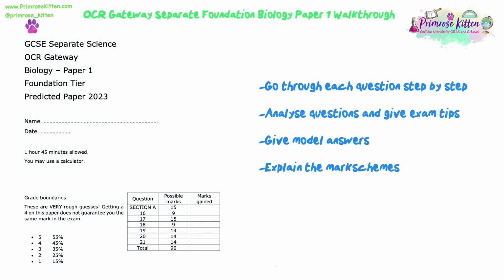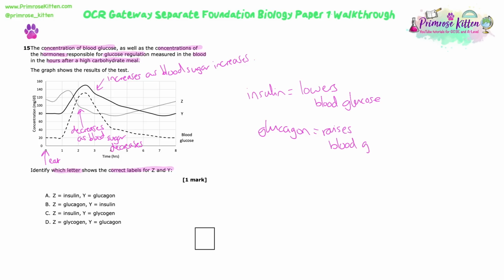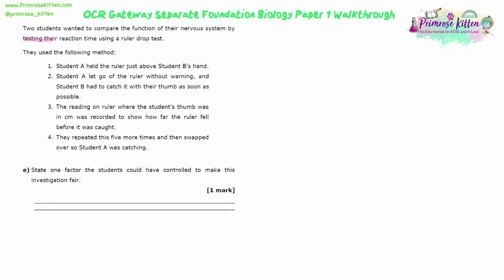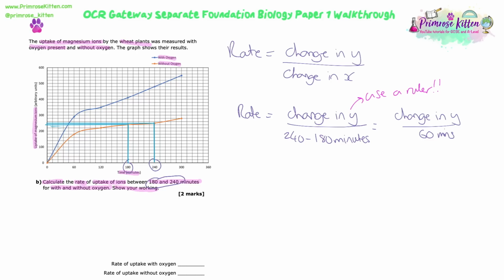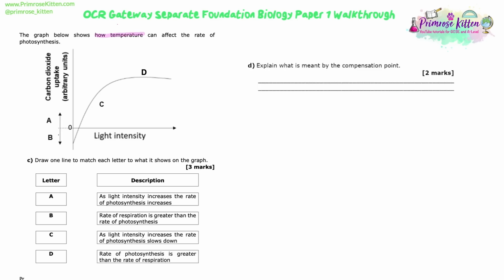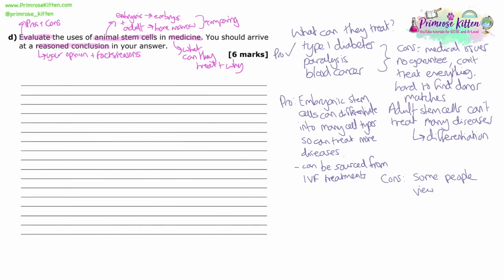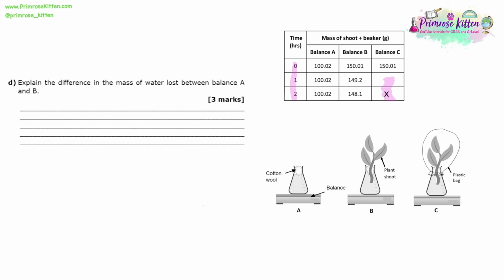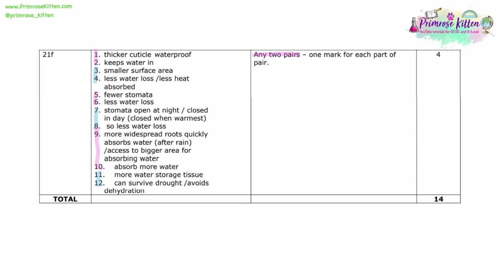OCR Gateway GCSE Separate Sci Biology Foundation Paper 1 2023 Predicted Paper Walkthrough 16th May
2024 predicted Exam Papers for GCSE and A-Level Biology, Chemistry, Physics, and Maths Revision Essential!

2024 predicted Exam Paper Walkthroughs Playlist These are full walkthroughs of all the predicted papers that have been written for 2023